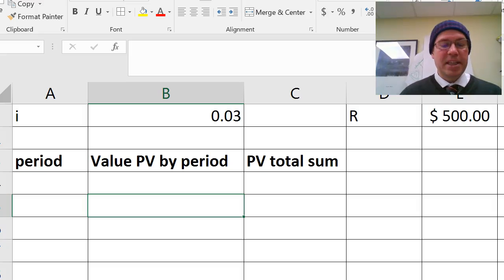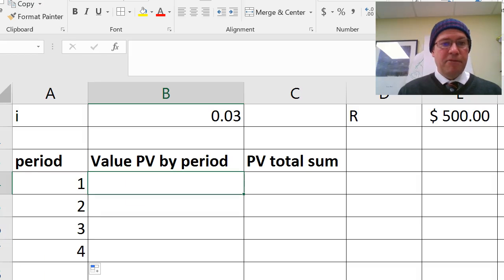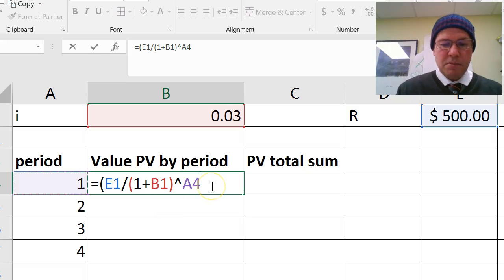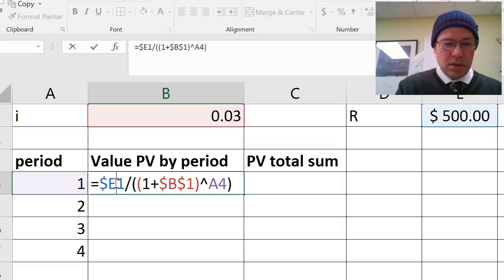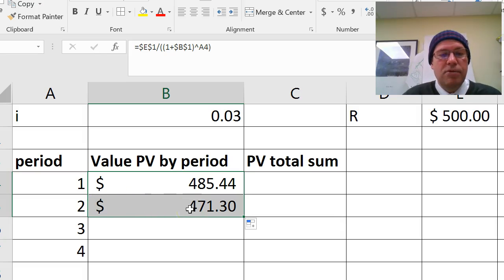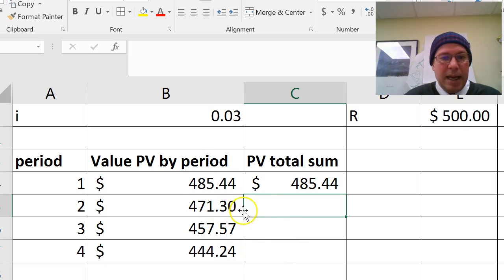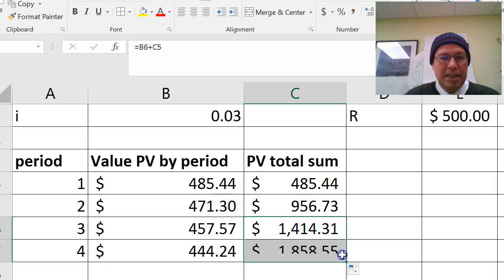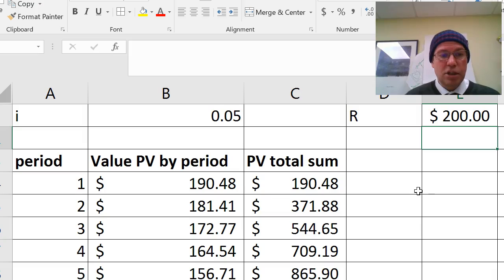How to use Excel to calculate Present Value Annuity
In this video we will show how to build an excel sheet to calculate present value of an annuity, using cell referencing so you can change the interest rate and payment easily.  I would recommend watching the future value video before this one!